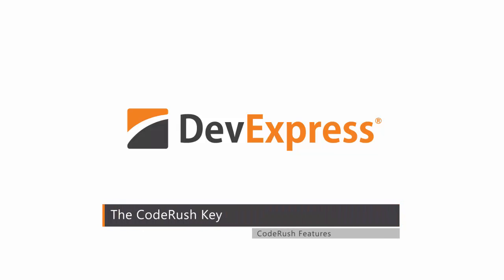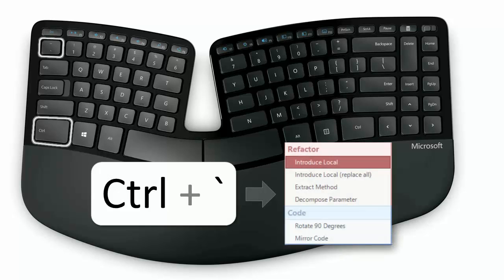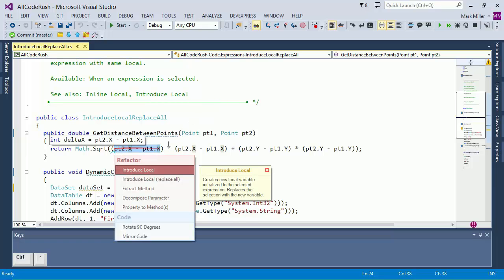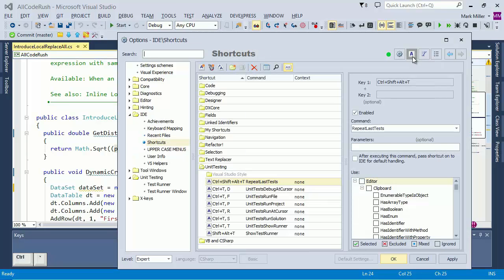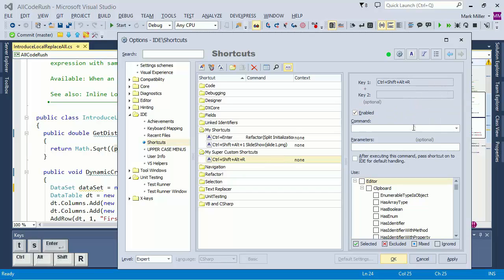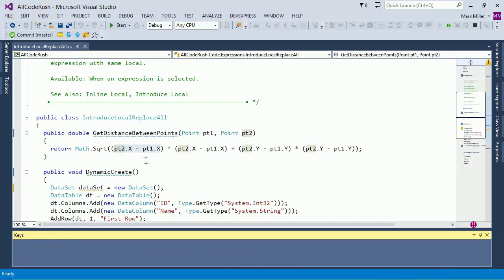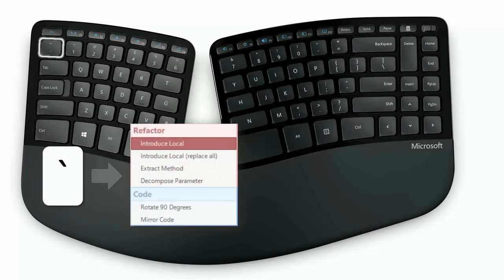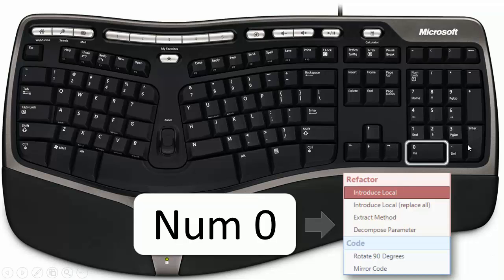DevExpress CodeRush: The CodeRush Key